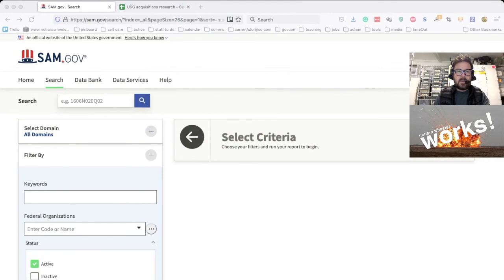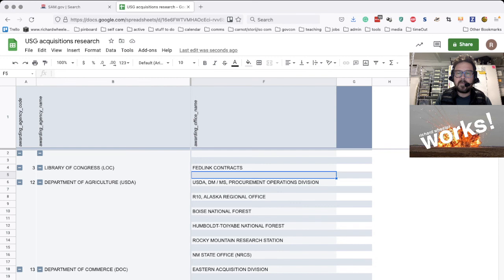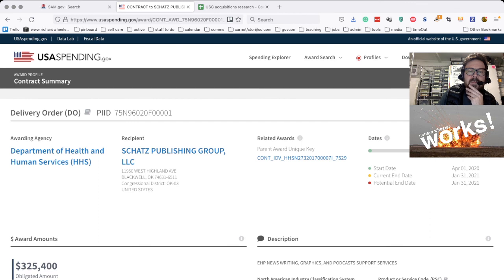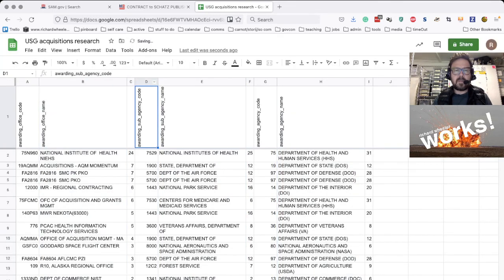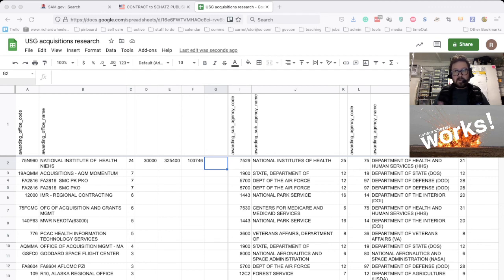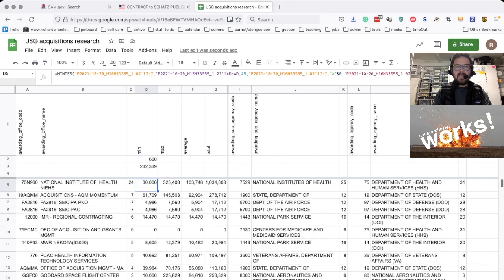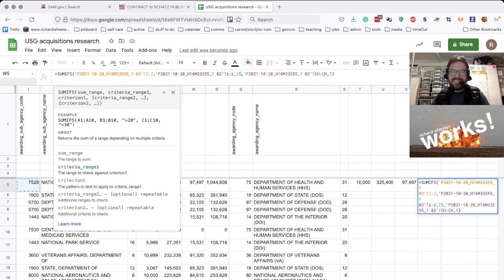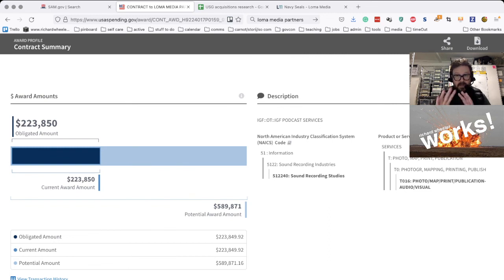Richard Wheeler Works! S02BonusEp03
More podcast research in the third episode of "FBO4EVER": guess what, the Navy SEALs have a podcast (and I'm not talking about Jocko, I'm talking about an official podcast).